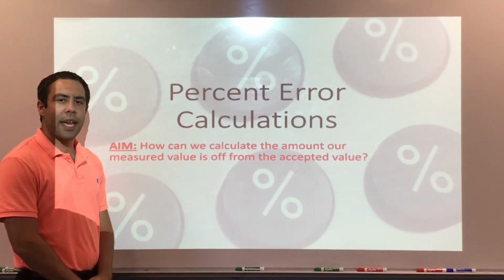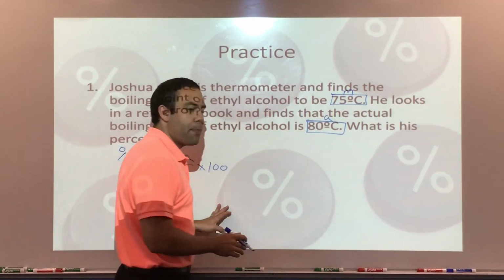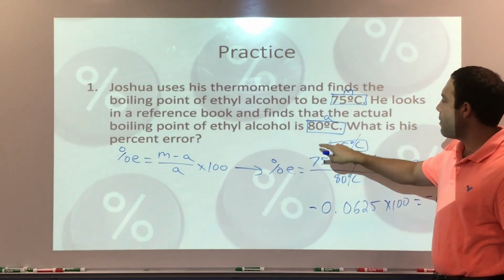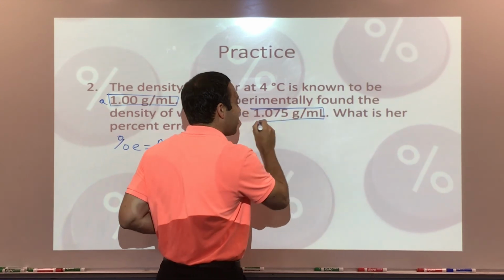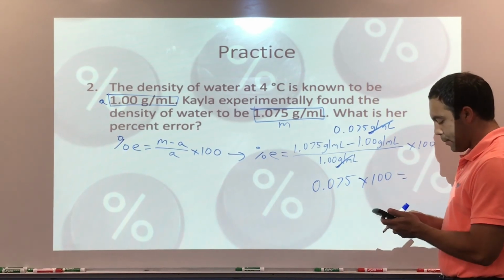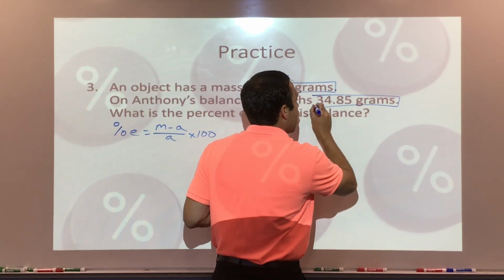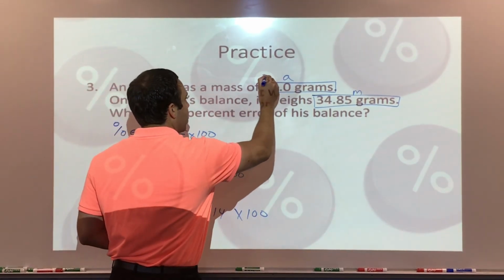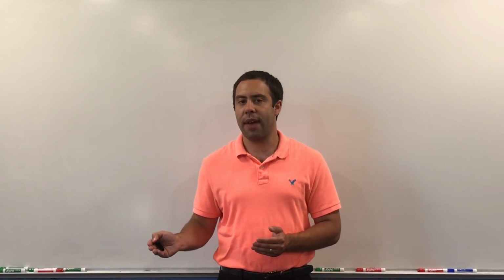Percent Error Calculations